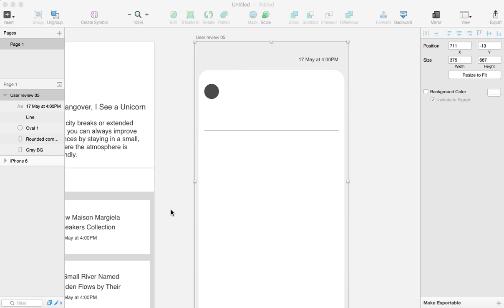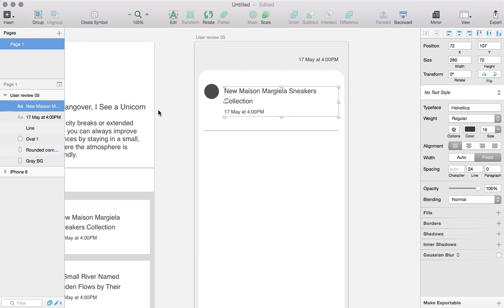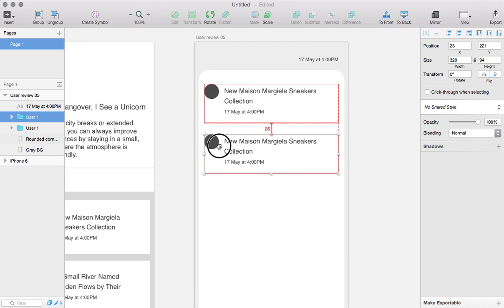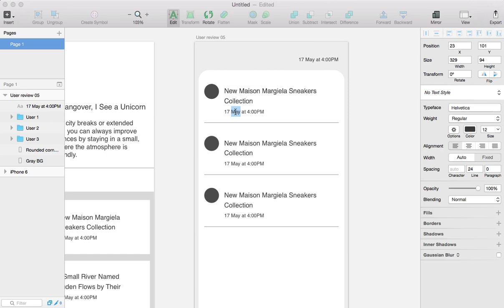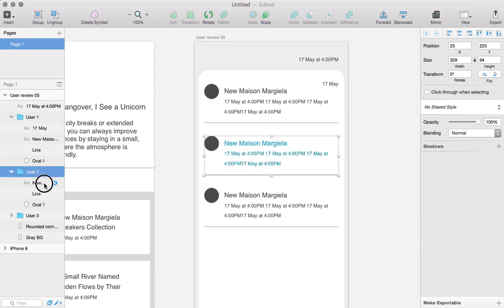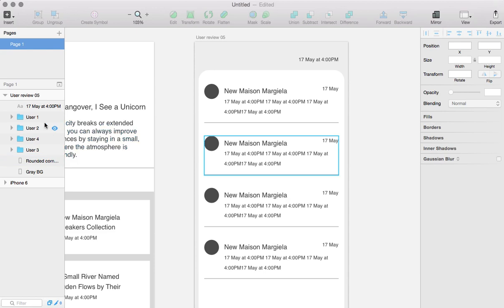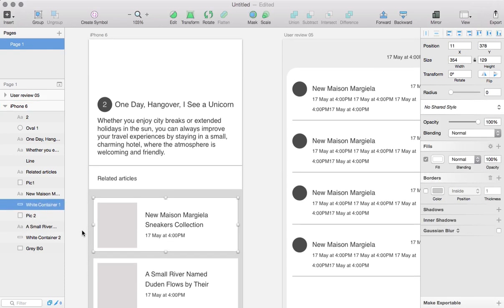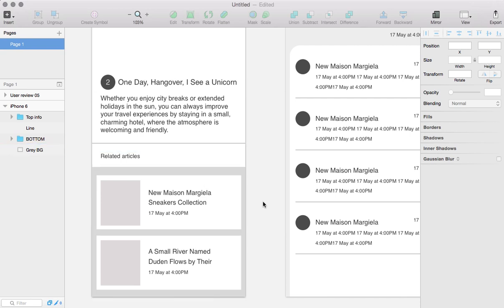artboards and groups